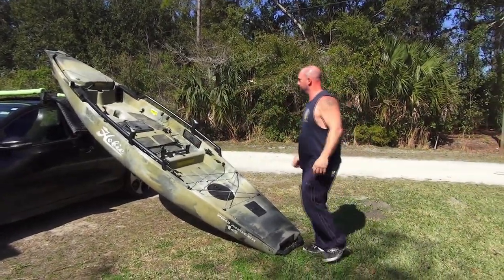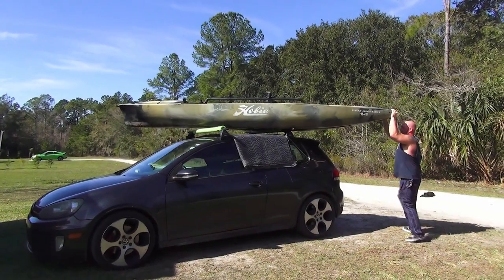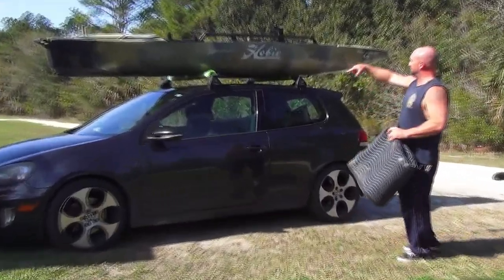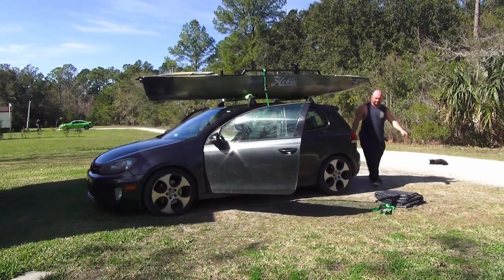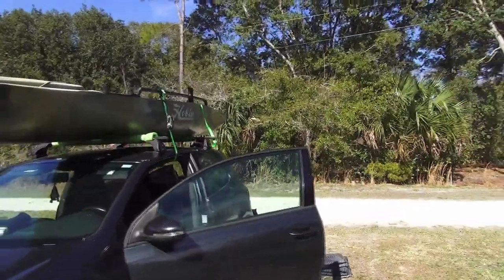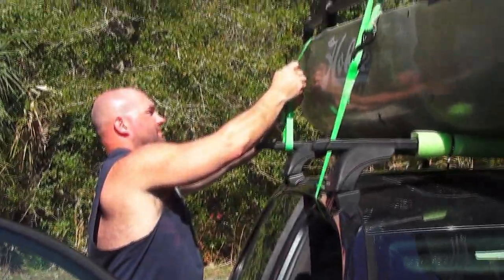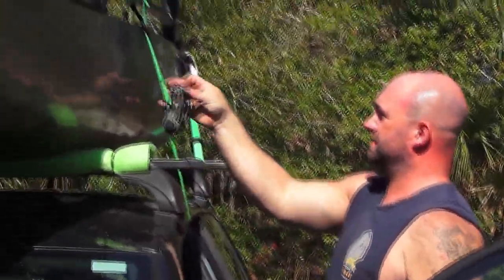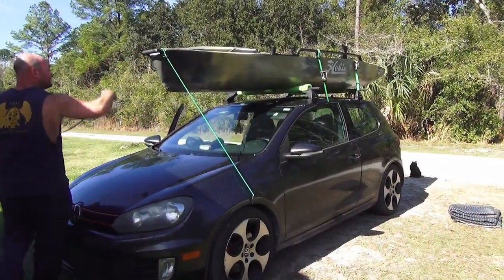How To Load a BIG KAYAK on a SMALL CAR - HOBIE PRO ANGLER 14 ON A VW GTi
One of the questions I had prior to buying the PA14 was how I was going to transport it, would it be too big for my car?  After a fair warning about the weight of this particular kayak I was a little hesitant about transporting it on the roof.  To my relief, everything has been working out.
I've been loading all of my kayak this way and it work perfectly fine for the PA14.  Use caution not to over tighten ratchet straps if that what you use.